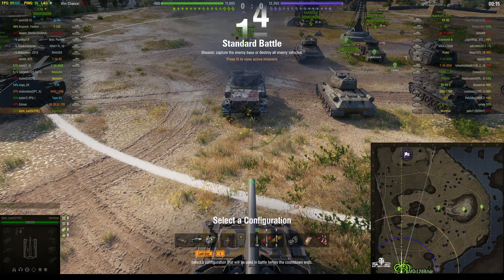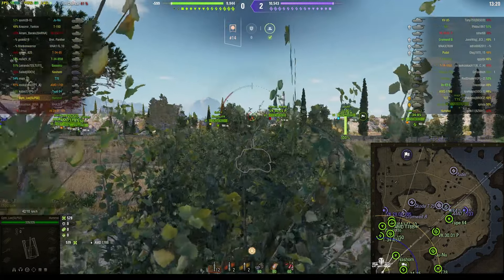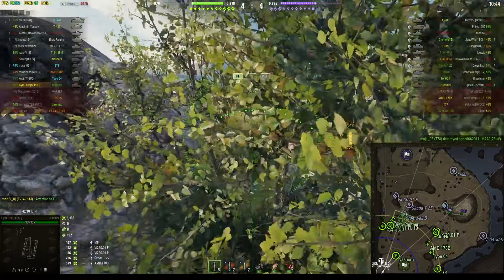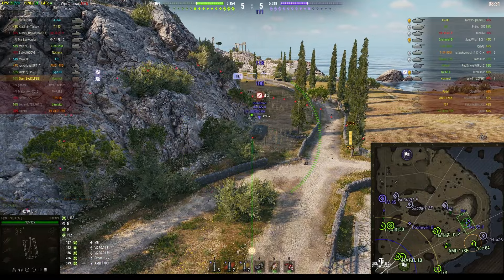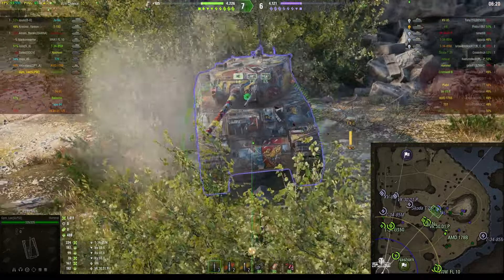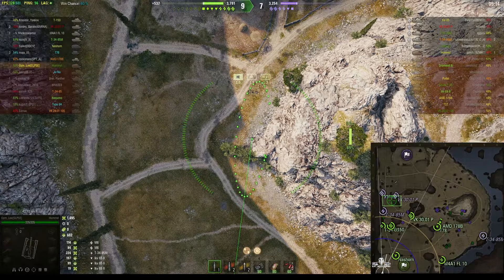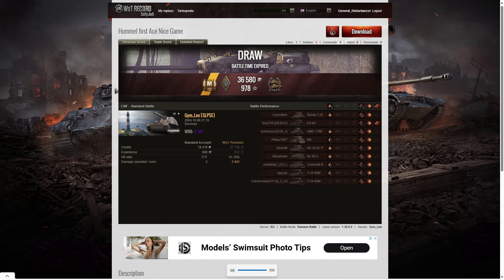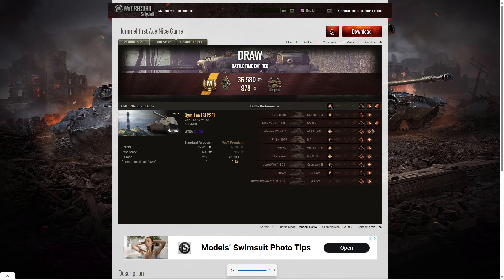Hummel - Gym_Lee [SLPSE]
This replay is from 9 October 2024 on Cliff. The player was Gym_Lee [SLPSE] in the Hummel.

Chapters:
00:00 Intro
Battle
Results
Outro